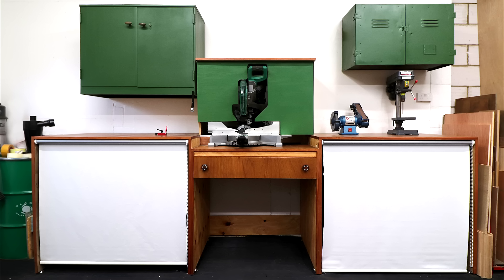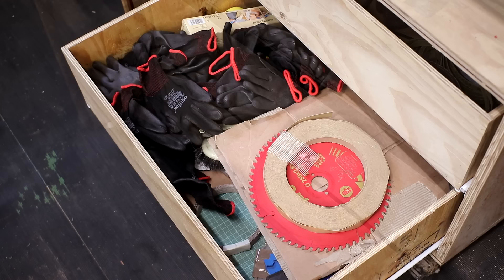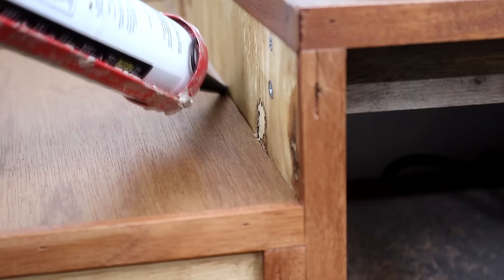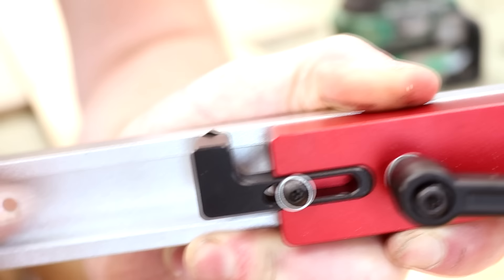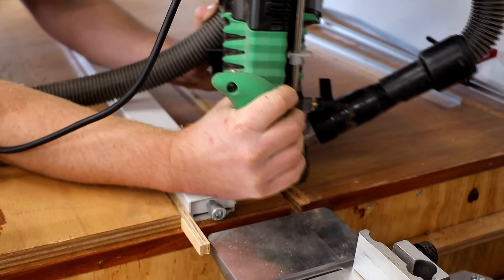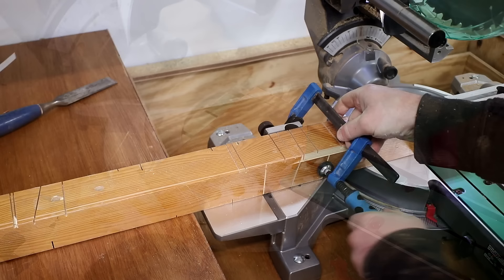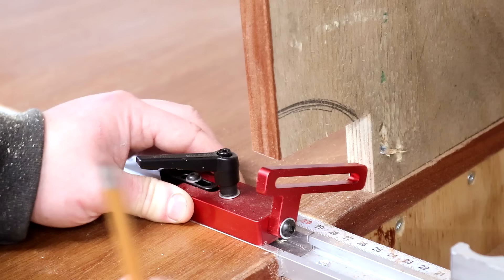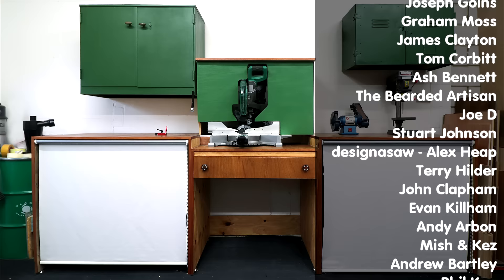Making The Mitre Saw Station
In this video I finish making the mitre saw station.  I start by making a mobile tool cart to hold my bench belt and disc sander which will be stored underneath the miter station.  I also make a hood to sit over the saw, and a dust ramp to guide the saw dust in to the dust collection drawer. I trim up the plywood edges using some hardwood, and also add a fence and stop block system and tape measure so that I can make repeatable accurate cuts. Finally, I add dust shrouds to both the hood and the cabinets beneath utilising a clever idea from one of my viewers!